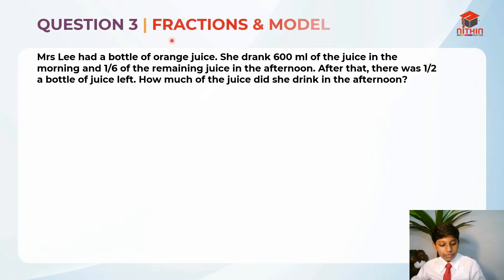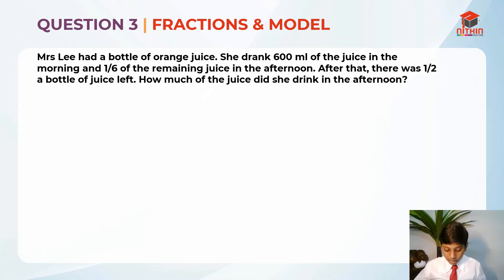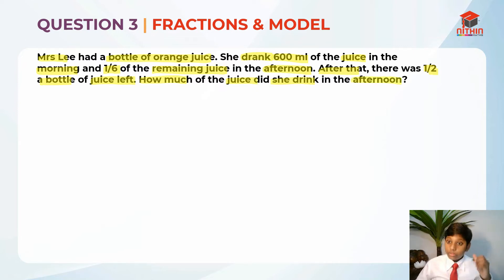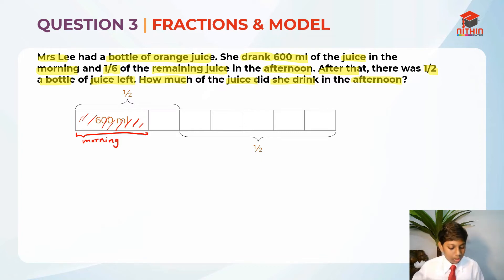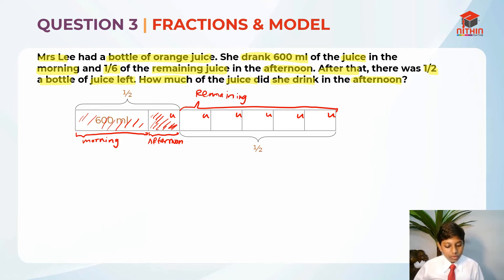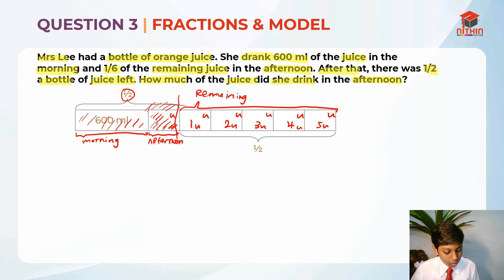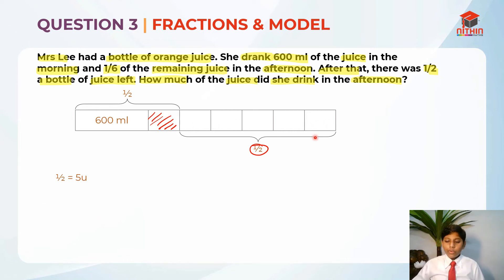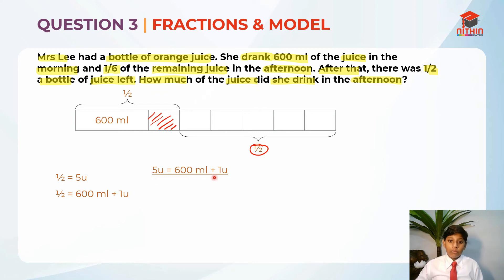PSLE Math 2017 | Paper 2 Question 3 | Primary 6 Singapore | Fractions & Model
About this Video : Question 3  | Fractions and Model
The video is all about fraction that in simple sense can be explained as a part of a whole or number of equal parts of a whole. Fraction describes how many parts of a certain size there are, for example, one-half, eight-fifths, three-quarters. The question is very systematically solved arriving at the final result, in very easy and simple steps that accurately depict the concept.